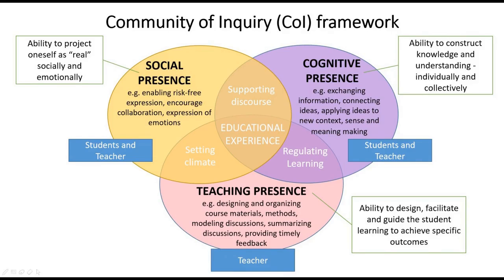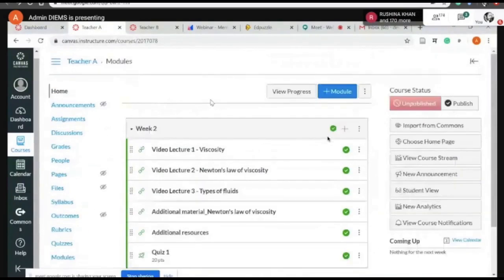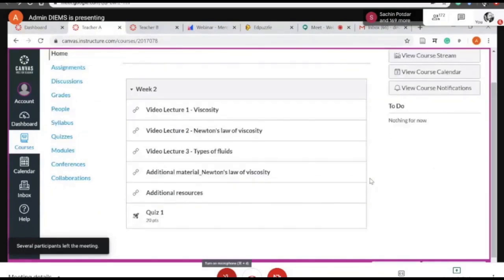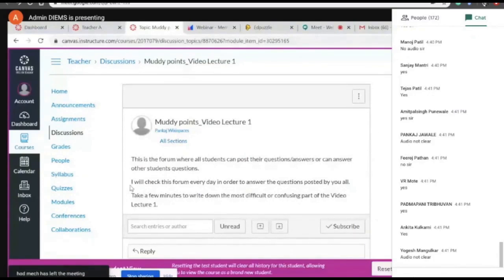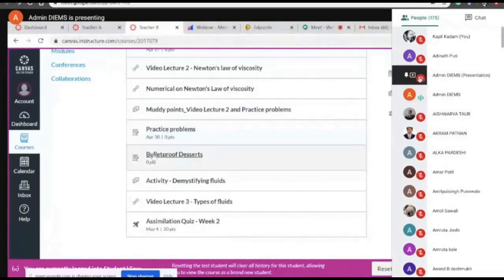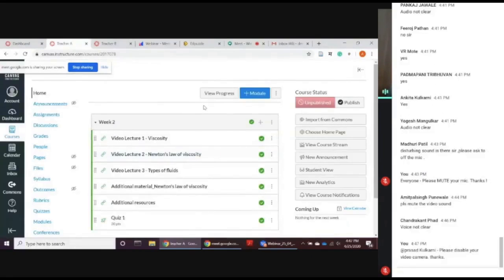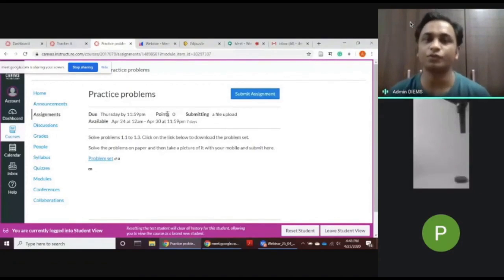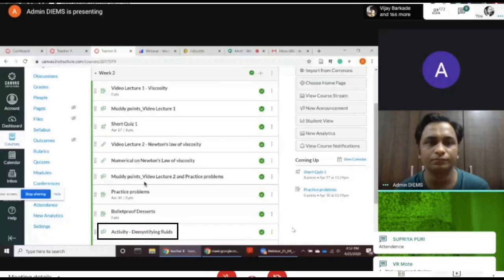4. Activity And Demo - Comparing Online Teaching Course Designs